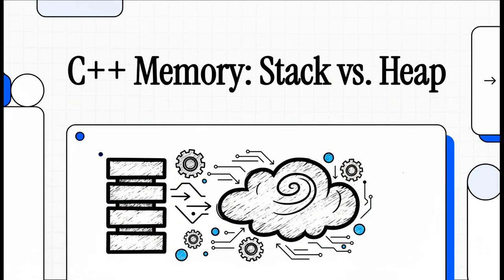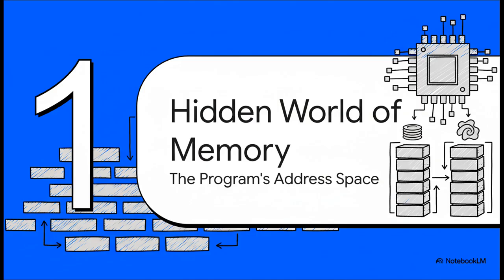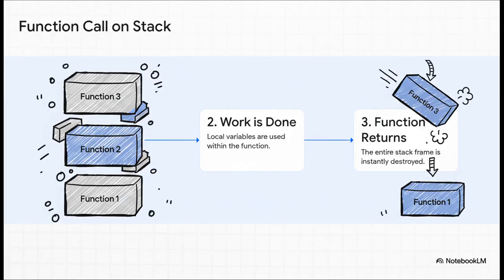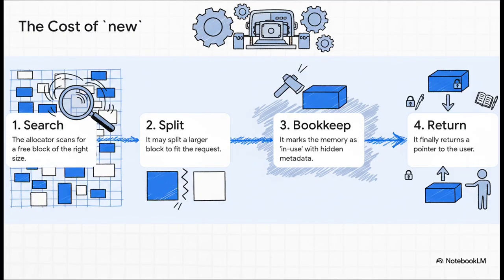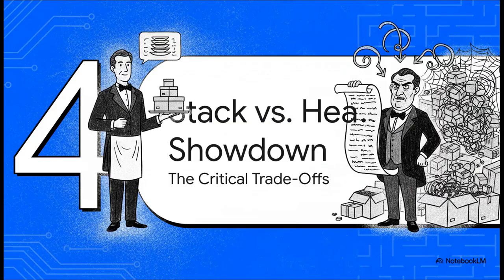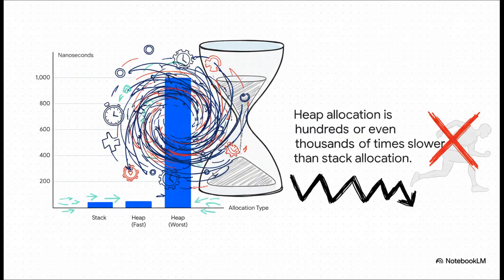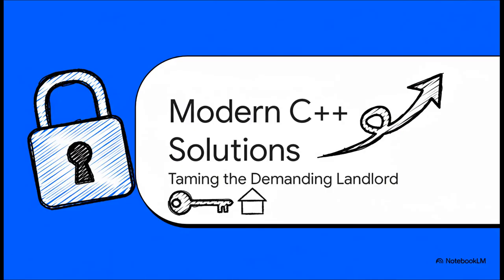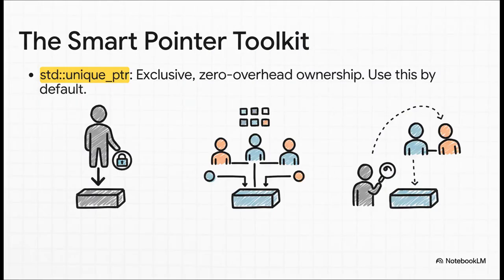C++ Memory: Stack, Heap, and the RAII Revolution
in C++ programming, memory is primarily divided into two distinct regions: the Stack and the Heap, which are managed through a modern paradigm known as RAII.
The Stack: The "Organized Butler" The Stack is a highly efficient, Last-In, First-Out (LIFO) structure that manages memory automatically based on the flow of function calls.
• Speed: Allocation is negligible, typically requiring just a single CPU instruction to move the stack pointer, and access is extremely fast due to high cache locality.
• Limitations: The Stack has a fixed, finite size (often 1 MB to 8 MB) and strict lifetime rules; variables allocated here are destroyed immediately when the function returns.
The Heap: The "Demanding Landlord" The Heap is a chaotic "free store" used for dynamic memory, allowing objects to persist independently of function scope and grow as large as physical RAM allows.
• Complexity: It requires manual management (using new or malloc) and involves complex allocation algorithms that are significantly slower than Stack operations.
• Risks: Improper management leads to critical bugs, including memory leaks (failing to free memory), dangling pointers (accessing freed memory), and fragmentation (inefficient memory use).
RAII: Modern Safety To tame the risks of the Heap, modern C++ uses Resource Acquisition Is Initialization (RAII). This idiom binds the lifecycle of a dynamic Heap resource to a static Stack object. By using "smart pointers" like std::unique_ptr, developers ensure that when a Stack object goes out of scope, its destructor automatically handles the complex cleanup required for the Heap, preventing leaks and errors.